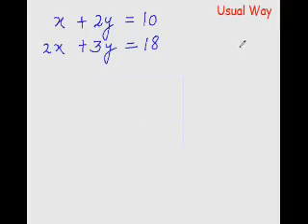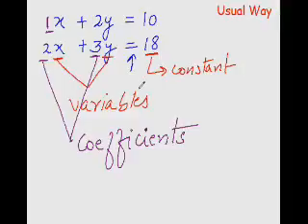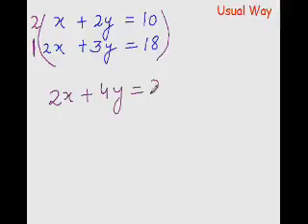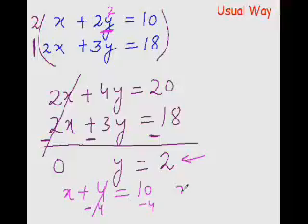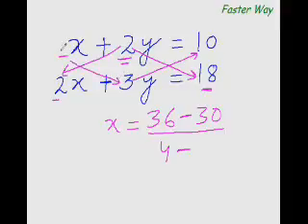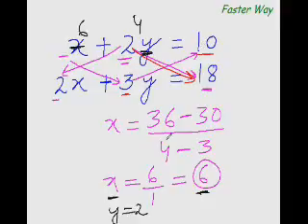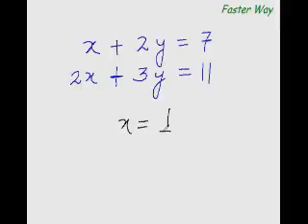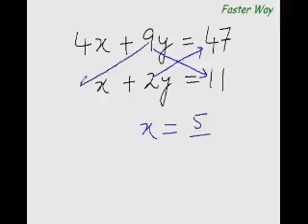Algèbre résoudre un système d'équation